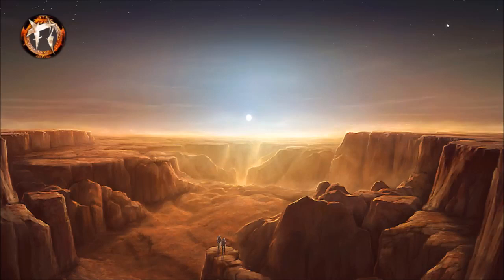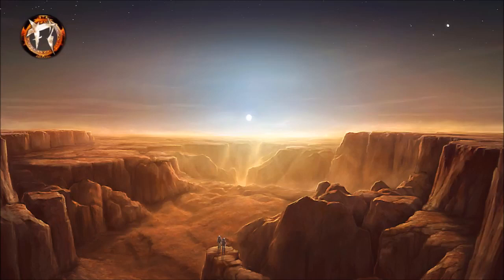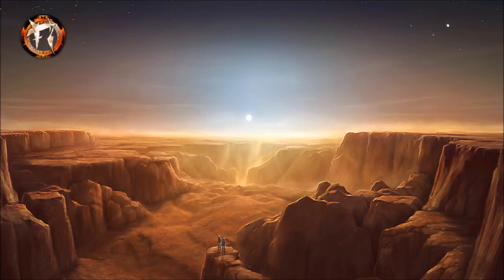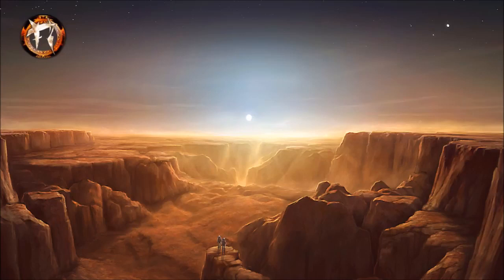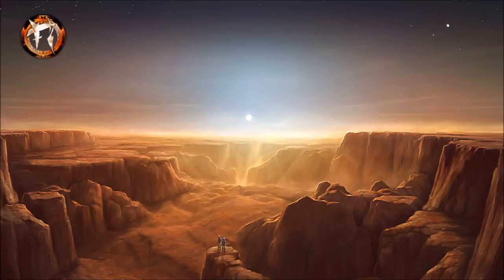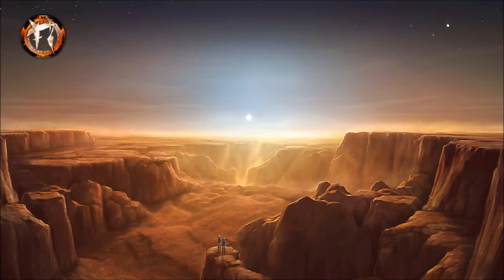There is a Vast Underground City of Enormous Structures on Mars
This show explains Mars Cydonia overlays a vast underground city  of enormous structures and devices that may still be operating. He peels back the layers of mystery to show images of tunnel.

A vast underground city  of enormous structures and devices has been discovered on Mars. Images show tunnel systems, temples and ruins. This video reveals the many unusual geographical.